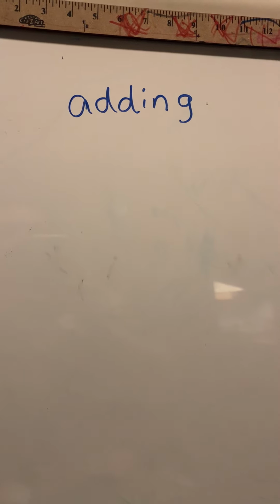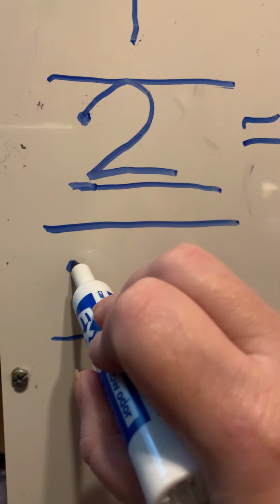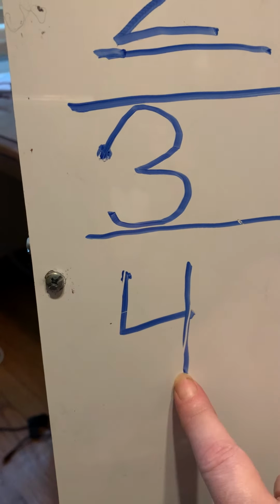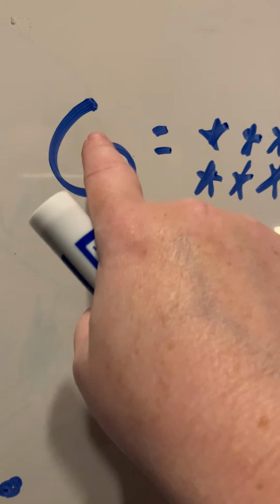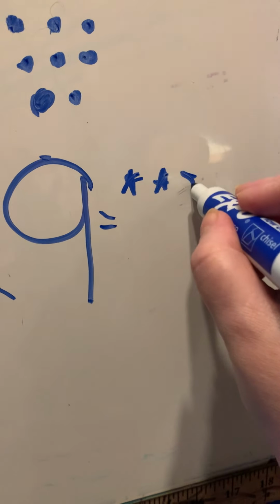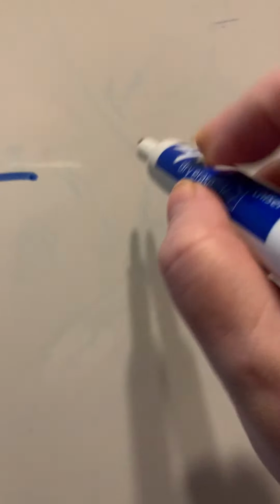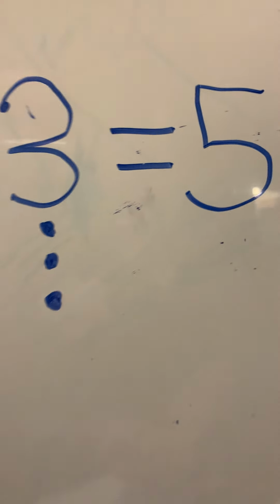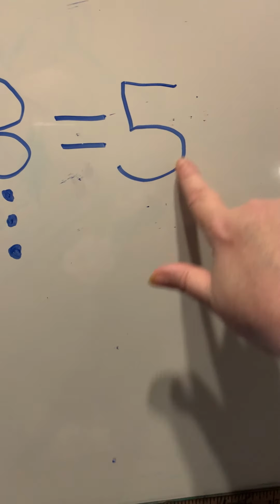Adding One Digit